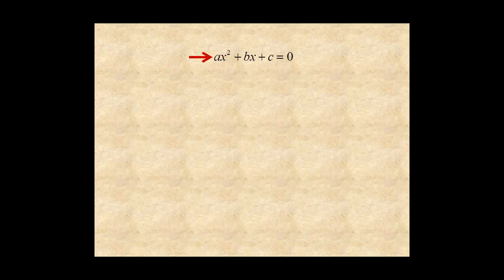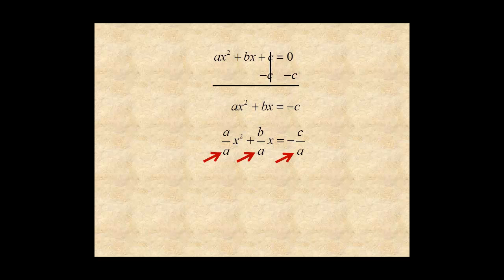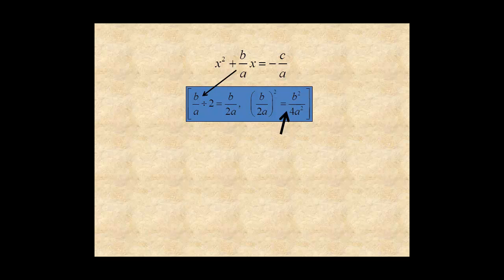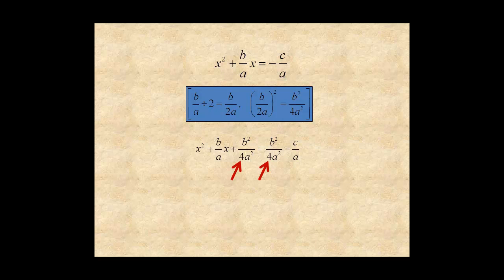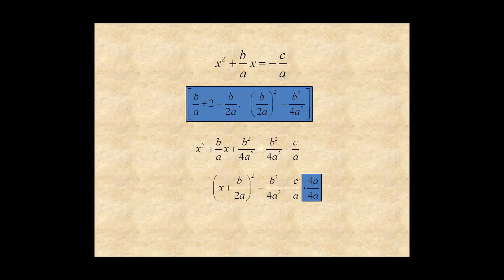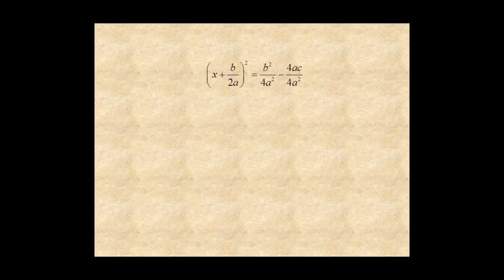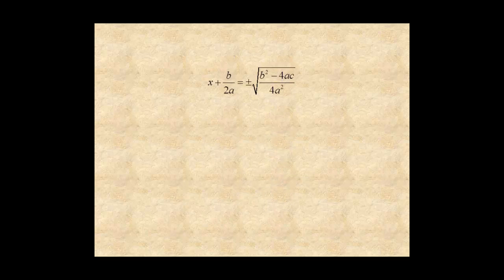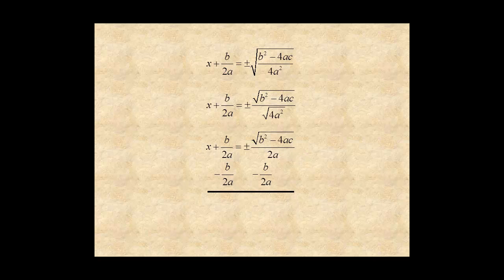Algebra 1 Derive Quadratic Formula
This lesson shows how to derive the quadratic formula.